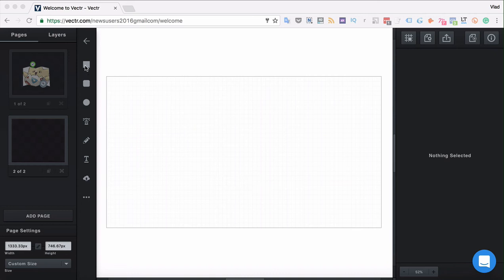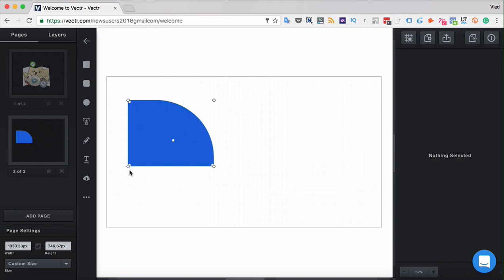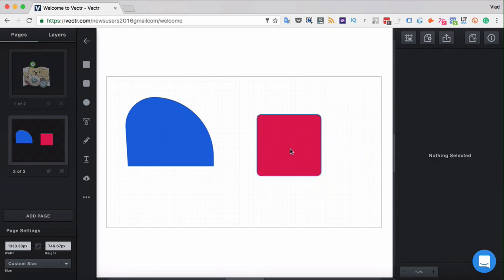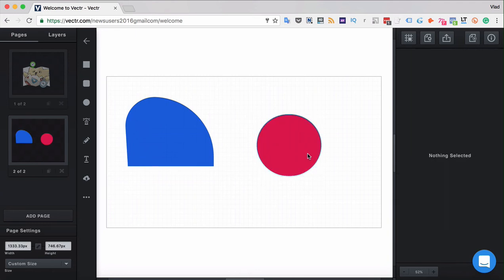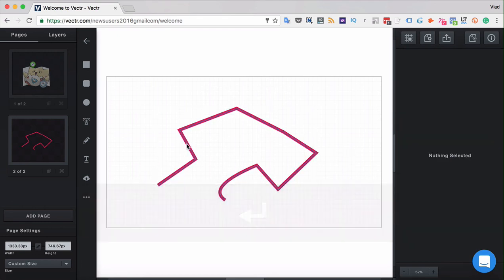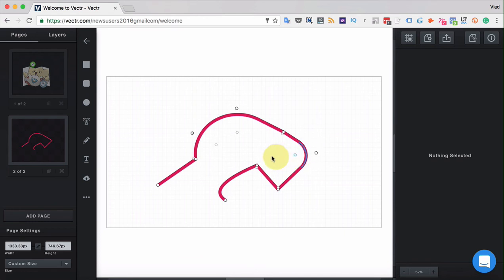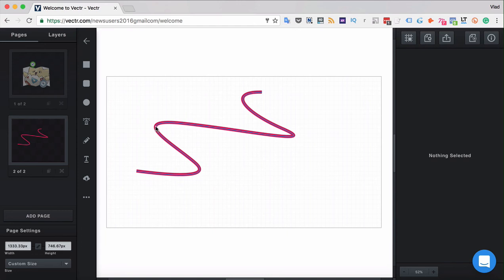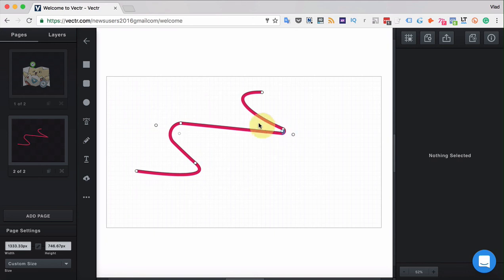Rounding Corners In Vectr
Rounding corners is crucial for creating good-looking shapes.